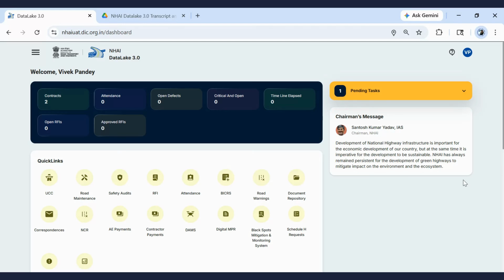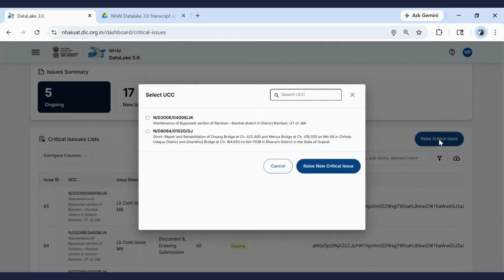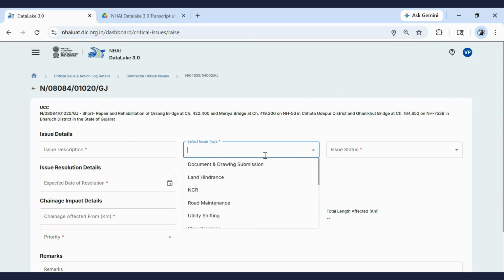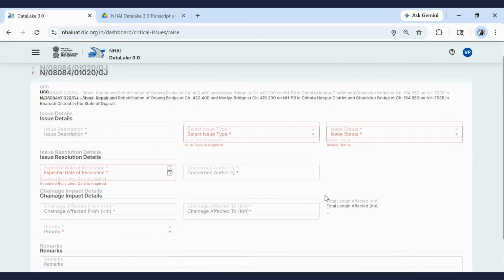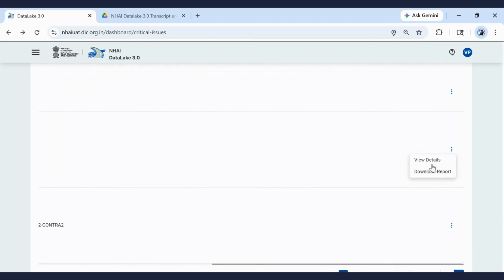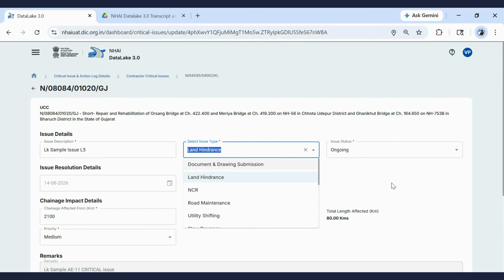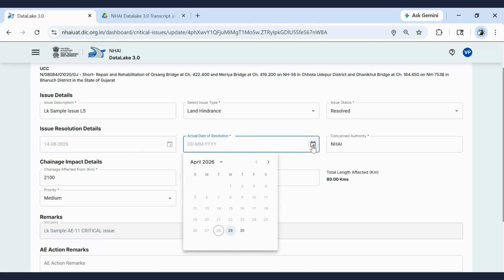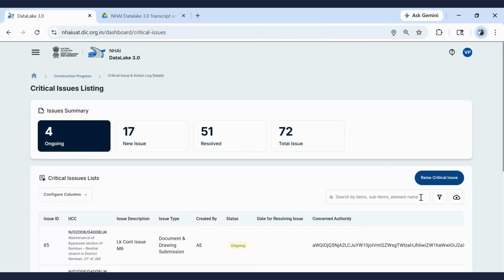Critical Issues Module_Part 2 - Actions by AE Team Member